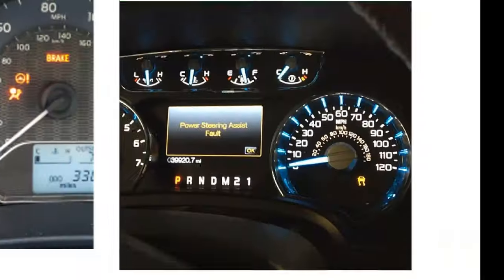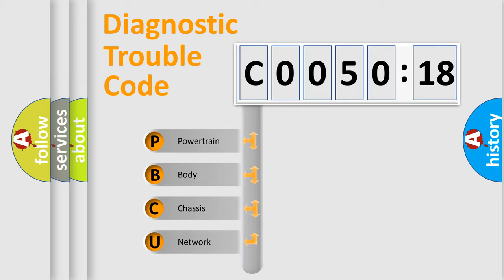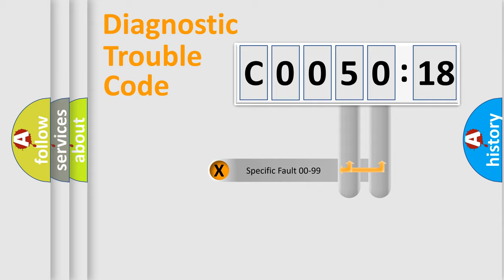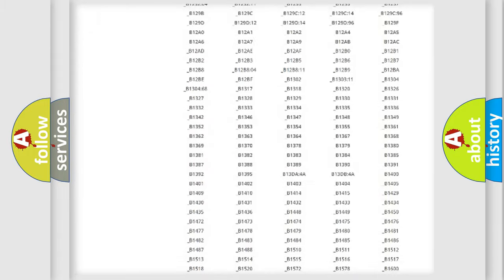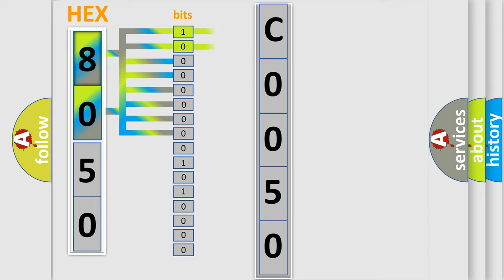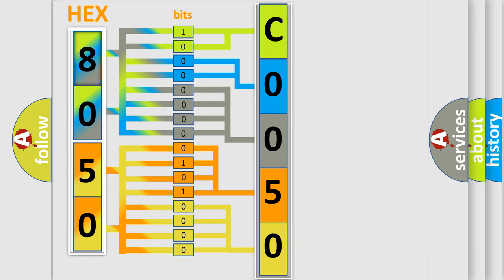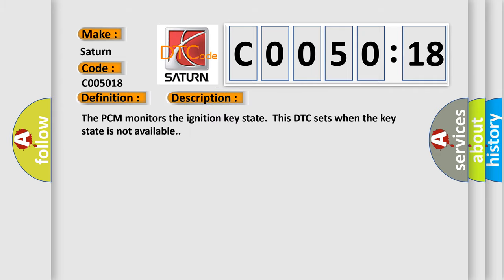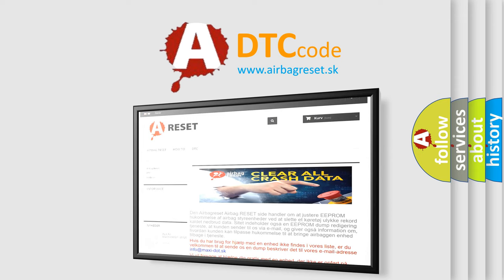DTC Saturn C0050-18 Short Explanation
Contents:
0:21 Basic DTC analysis according to OBD2 protocol standard.
1:48 Insight into programming
2:58 A diagnostically understandable description of the Diagnostic Trouble Code
3:05 Basic error definition

Make:
Saturn
Code:
C0050 18
Definition:
Ignition Input Off or On or Start
Description:
The PCM monitors the ignition key state.This DTC sets when the key state is not available.
Cause:
ISP-R circuit openISP-R circuit short to ground
Failure Type: